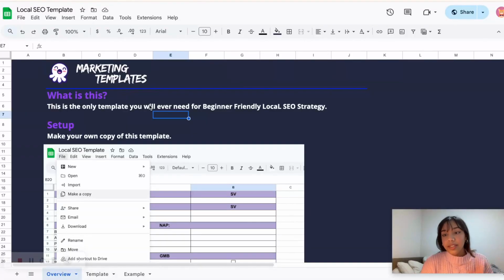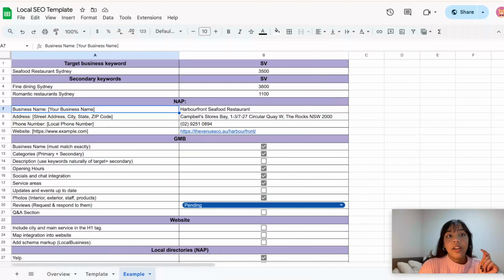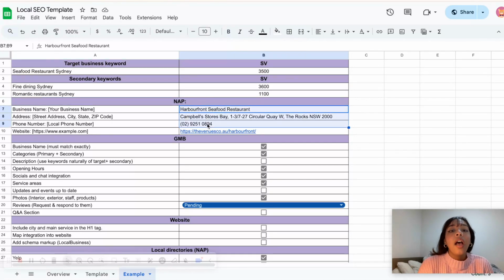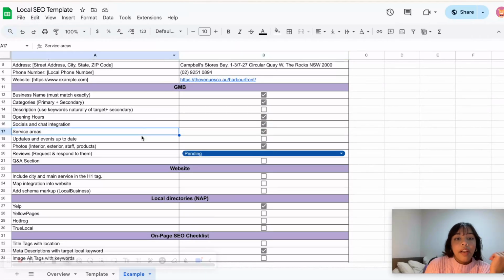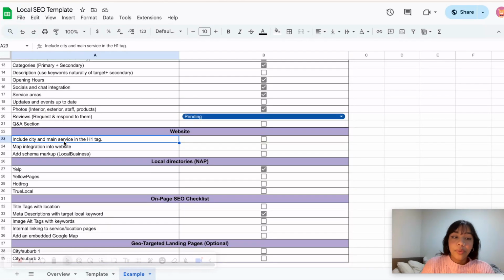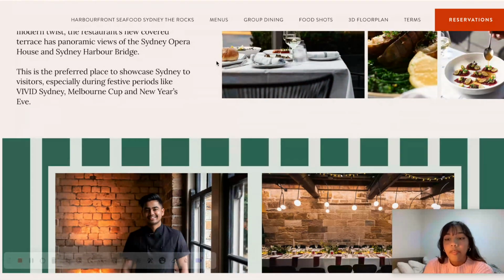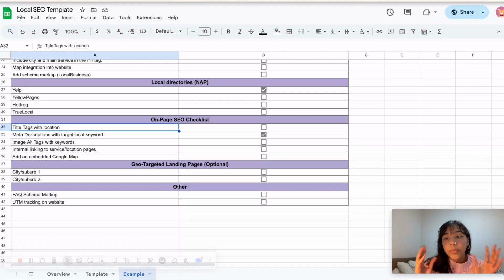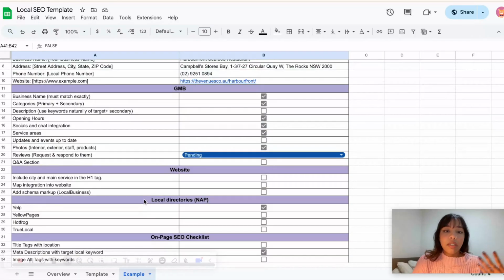Local SEO Checklist/Template : Boost Your Local Rankings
Boost your local search visibility with our simplifed Local SEO Checklist/Template, find it

Perfect for small businesses, this step-by-step guide covers everything from Google Business Profile optimization to local citations, on-page SEO, and reviews—so your business stands out in local search results.